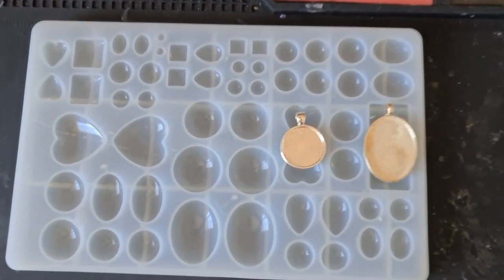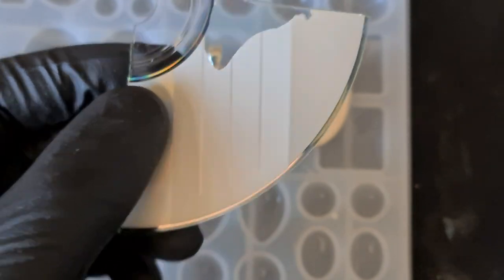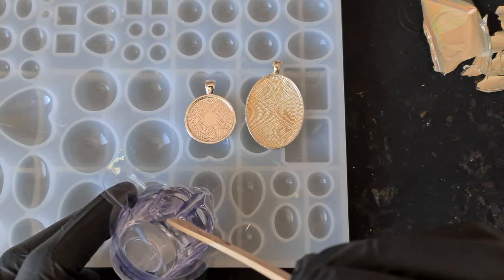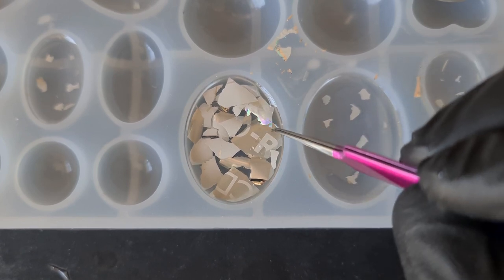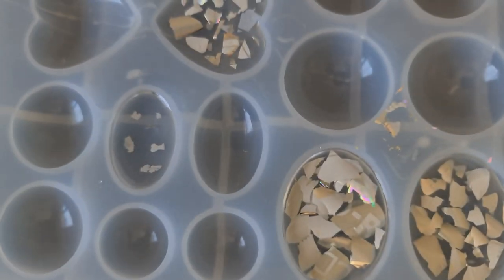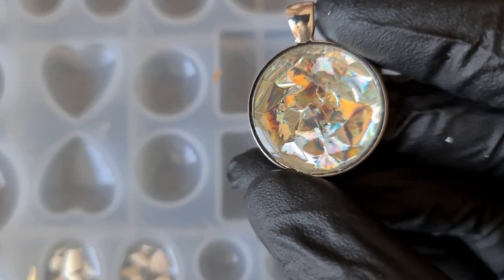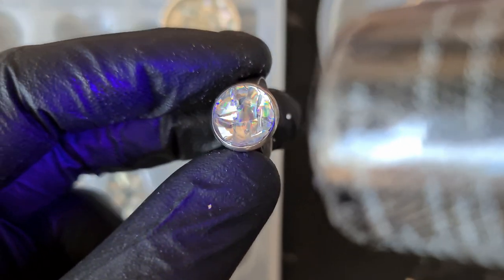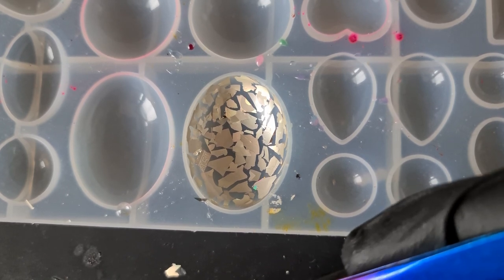#39. Resin Pendants From An Old CD. A UV and 2 Part Resin Tutorial by Daniel Cooper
Hi all,

This is a video on how I transformed an old CD into some pendants using both UV resin and 2 Part resin.

UK Storefront:

US Storefront:

Let's Resin/Daniel Cooper Resin - Amazon Listing US:

Let's Resin UV Resin UK

Let's Resin UV Resin US or here

Let's Resin 36 Mica set UK

Let's Resin 36 Mica set US or here

0.5w UV Torch UK

0.5w UV Torch US

Mould Tray UK

Mould Tray US

30x40 Oval Bezels UK

30x40 Oval Bezels US

25mm Bezels UK

25mm Bezels US

12mm Ring Blanks UK

12mm Ring Blanks US